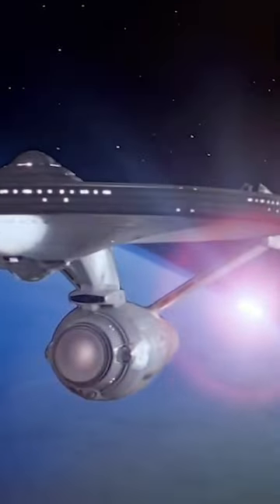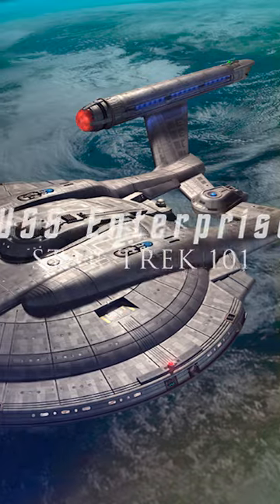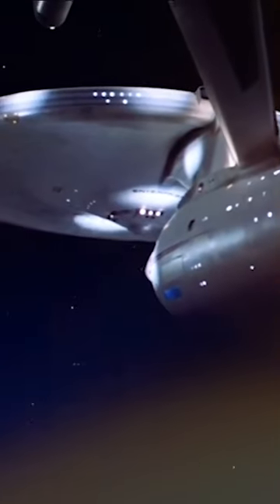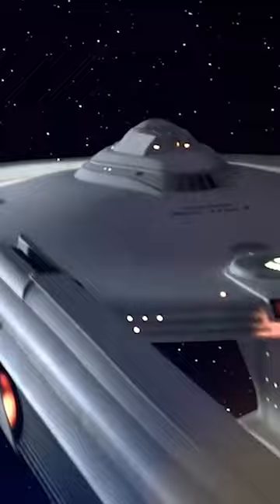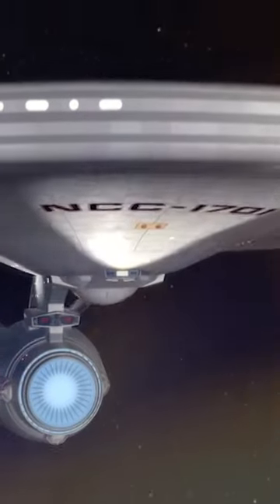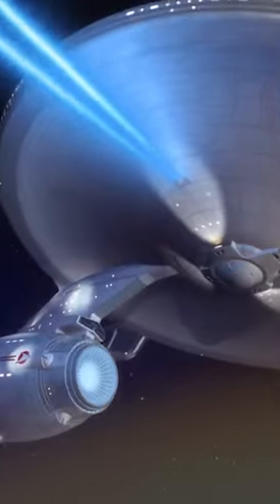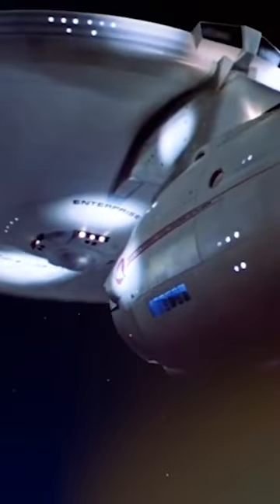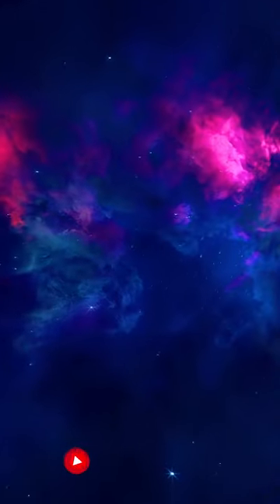The Enterprise NCC-1701 | Star Trek 101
In our second short Star Trek 101 video you will learn about the Constitution Class Heavy cruiser, Starship Enterprise NCC 1701.